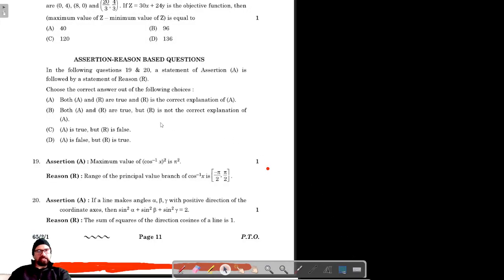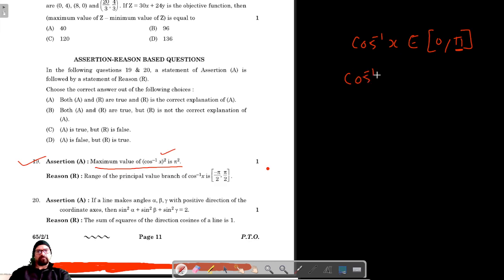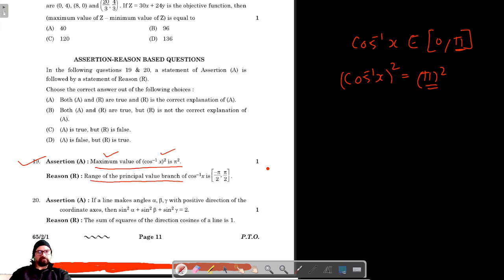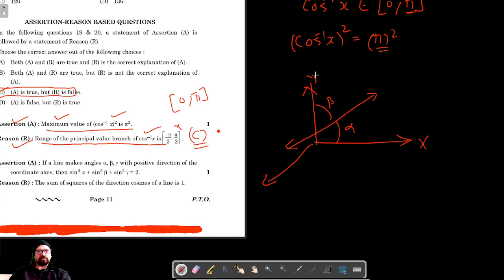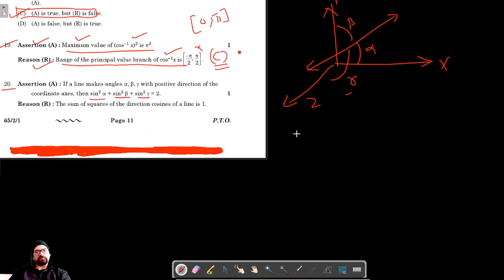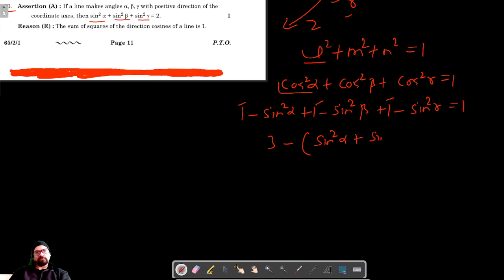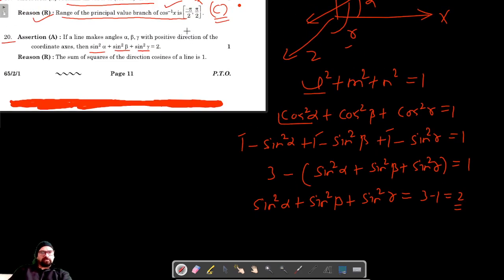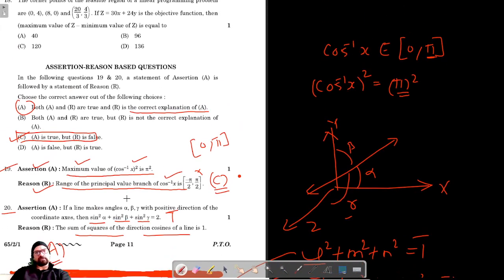Assertion A : Maximum value of cos inverse x square is pi square Reason R: Range of the principal va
Assertion A : Maximum value of cos inverse x square is pi square Reason R: Range of the principal value branch of cos inverse x is -pi/2,pi/2
Class 12 Math | CBSE Board | PYQ Papers 2023 | 65-2-1 | Set 2 | Subset 1 | Q19,Q20 | PYQ 2023

Assertion A: If a line makes angles alpha, beta, gamma with positive direction of thecoordinates axes then sine square alpha + sine square beta + sine square gamma = 2
Reason R : the sum of squares of the direction cosines of a line is 1